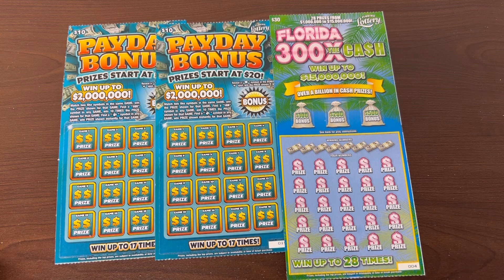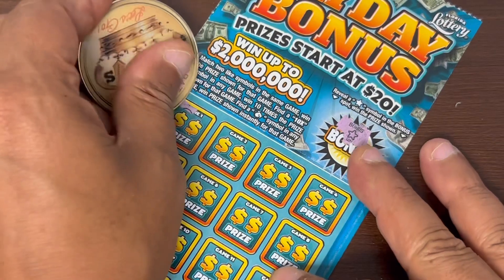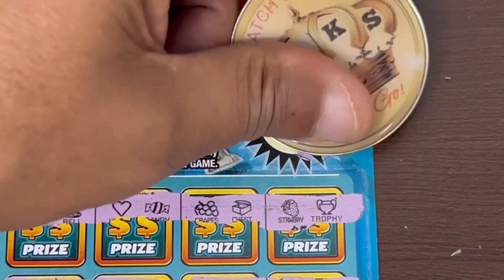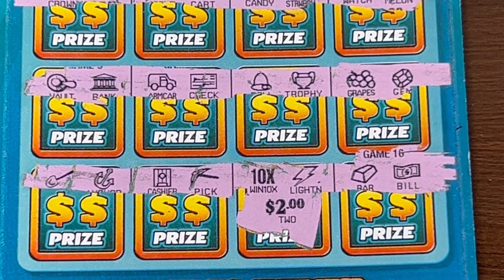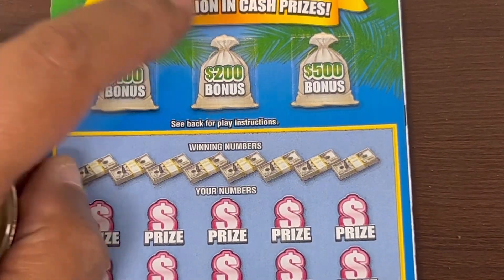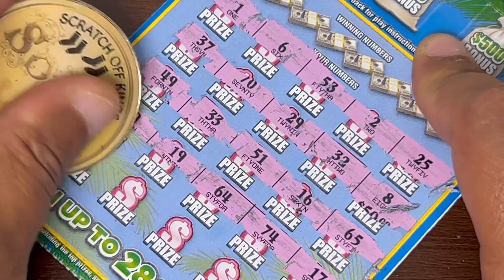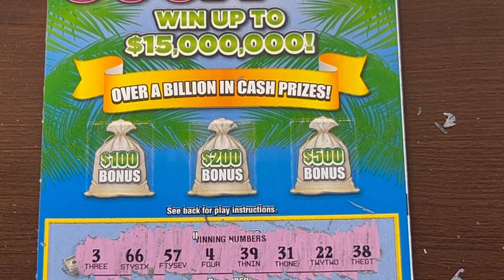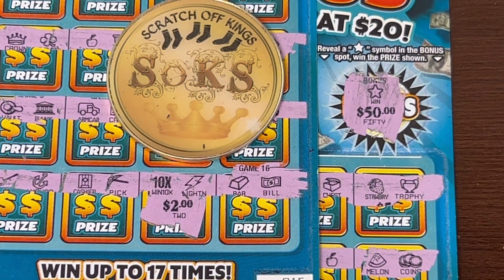That Star ⭐️ Symbol!!